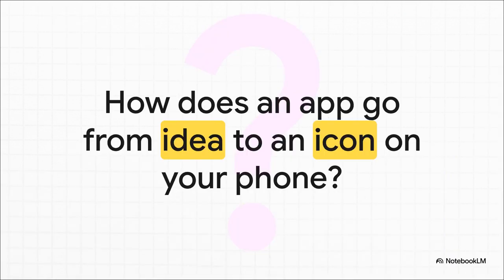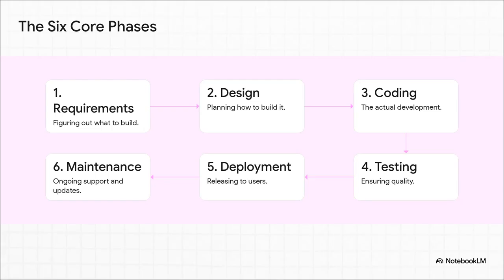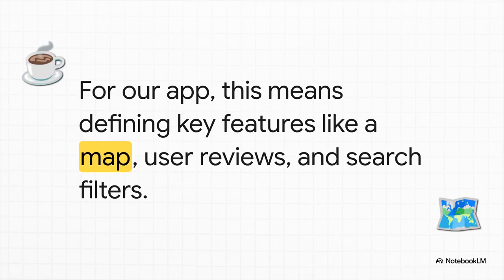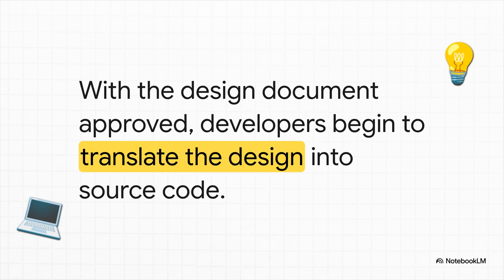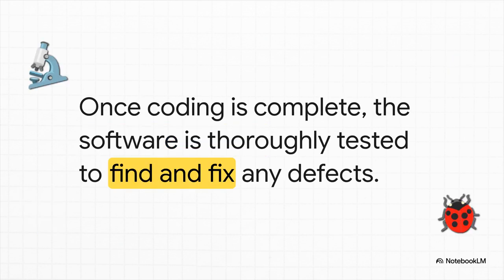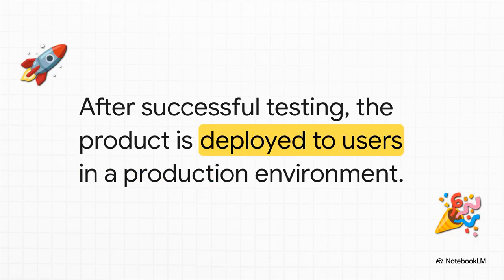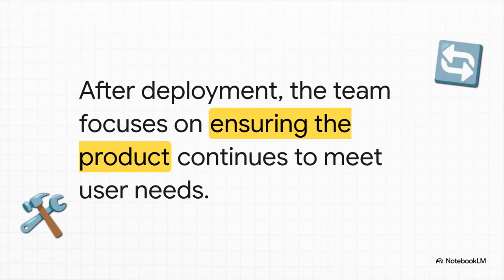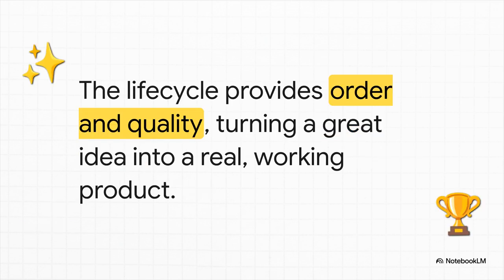Software Testing for Beginners | #5 Software Development Life Cycle (SDLC)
Do you know how software is actually built step by step? 🤔
In this video, we explain the Software Development Life Cycle (SDLC) in simple terms, so beginners in QA and development can clearly see where testing fits in the process.

✅ What SDLC means and why it matters
✅ Different phases of SDLC explained
✅ Common models used in SDLC (Waterfall, Agile, V-Model)
✅ How QA fits into each SDLC phase
✅ Why testers must understand SDLC

This video is part of my Software Testing for Beginners series, where we explain software engineering concepts in an easy way.

👉 If you’re preparing for ISTQB CTFL or starting your QA career, this video is a must-watch!